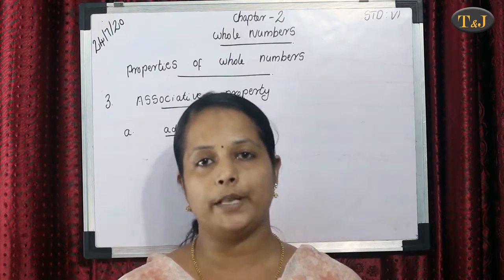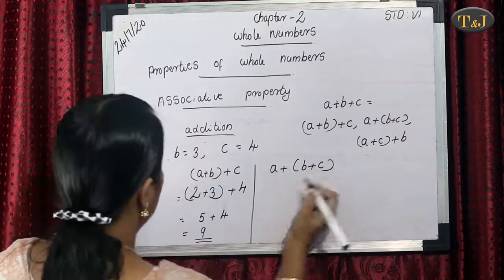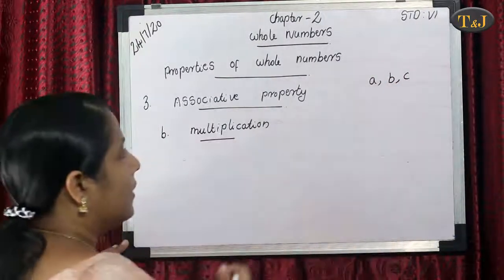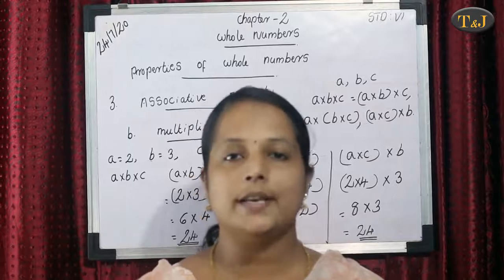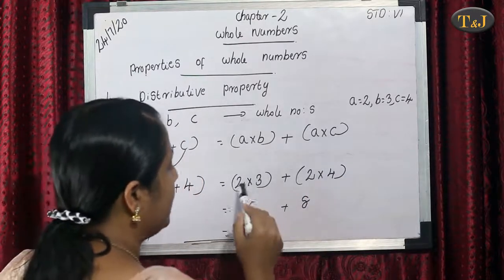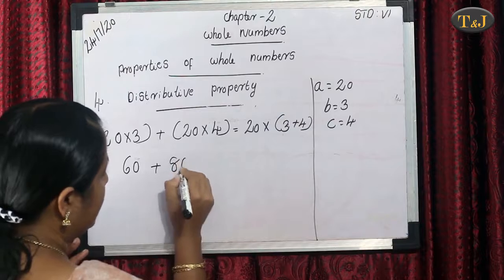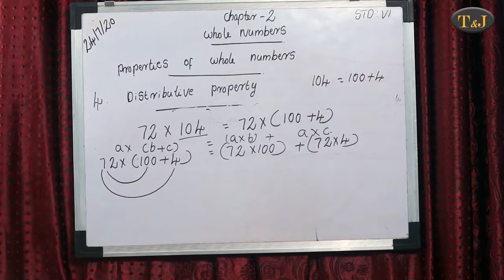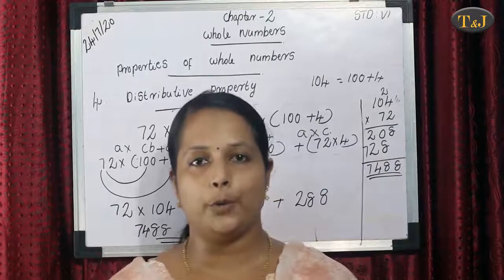NCERT Maths, STD - 6, Chapter - 2, Properties Of Whole Numbers